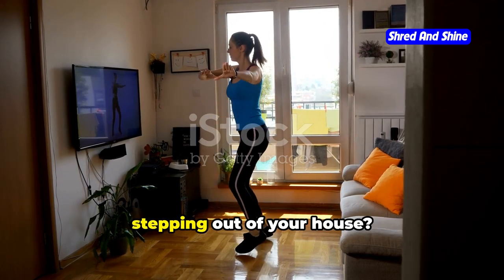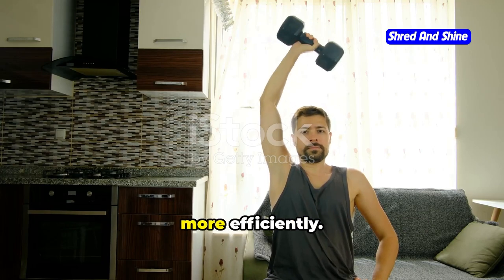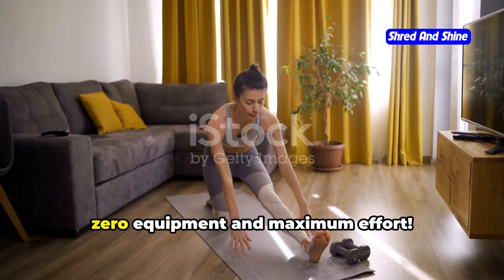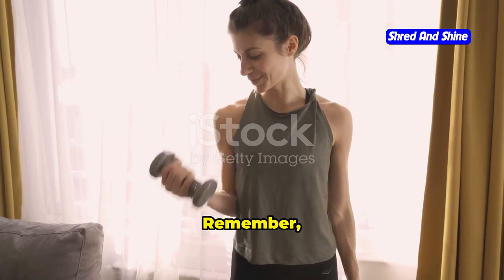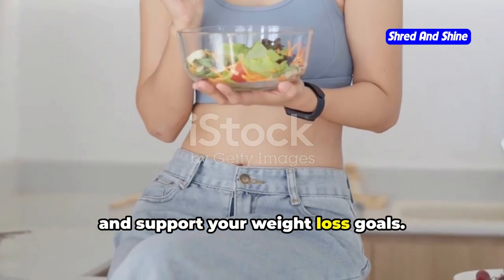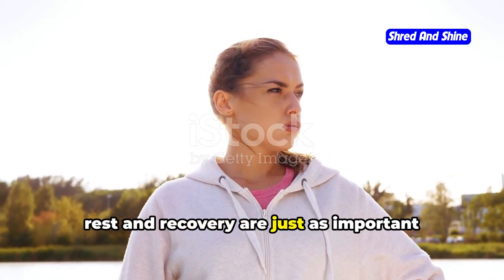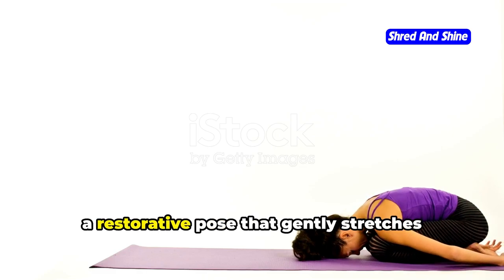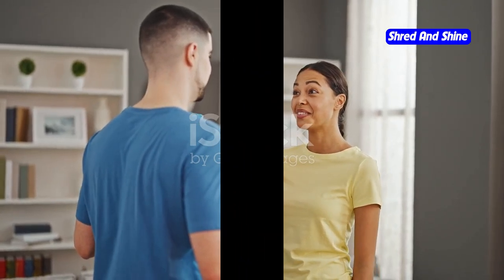How to lose weight fast exercise at Home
Discover how to achieve a leaner, fitter body right from the comfort of your home! This video dives into the effectiveness of at-home exercises, specifically focusing on high-intensity interval training (HIIT) to maximize calorie burn. We’ll cover everything from cardio classics like jumping jacks and burpees to strength-building exercises such as push-ups and squats. Plus, learn about the importance of setting realistic goals, tracking progress, and incorporating rest and recovery to prevent injuries and enhance flexibility through stretches and yoga poses. Join us for a comprehensive guide to transforming your body and empowering yourself with each workout.

OUTLINE:
00:00:00 Welcome to Your Home Weight Loss Journey!
00:00:45 The Science of Fast Weight Loss
00:02:09 Exercises to Unleash Your Inner Athlete
00:03:37 Tips for Success
00:05:30 Treat Your Body Like a Temple
00:07:23 You've Got This!